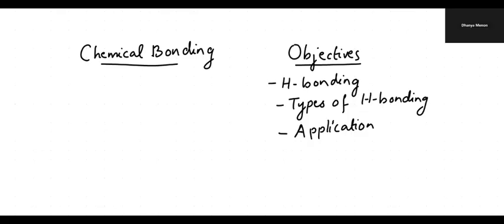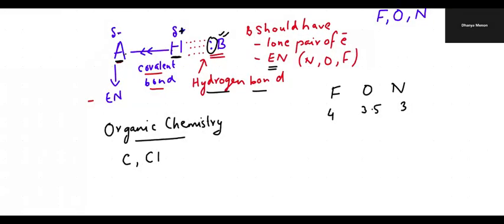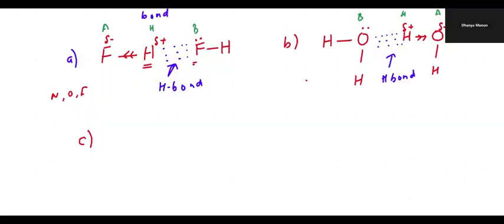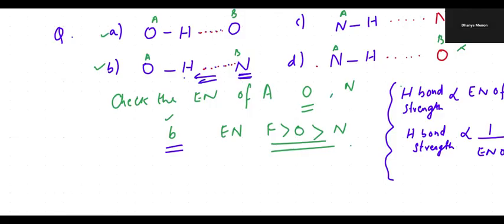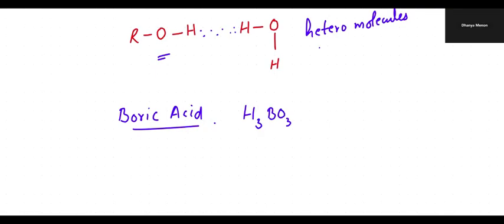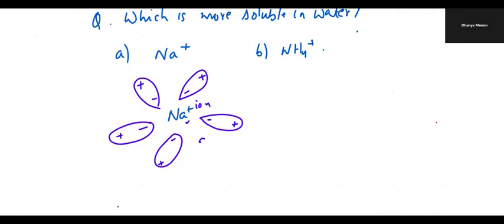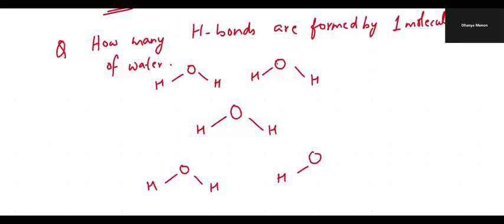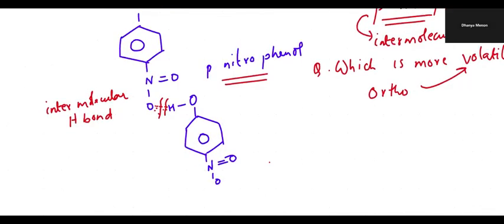Chemical Bonding Hydrogen Bonding | Types & Applications | CBSE Class 11 | JEENEET Chemistry Part 12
💡 In this video, we break down the concept of hydrogen bonding — what it is, its types (intermolecular and intramolecular), and key applications in chemistry and biology.
Whether you're preparing for CBSE Class 11, JEE, or NEET, this video will help you understand:

✅ What is Hydrogen Bonding
✅ Intermolecular vs Intramolecular H Bonding
✅ Real-life examples and applications
✅ H Bonding tricks and conceptual shortcuts

🔍 This short video is part of a detailed full-length lecture on intermolecular forces. Check out the full video [insert link here] for complete understanding!

📌 Perfect for: Class 11 Chemistry | NEET Chemistry | JEE Mains/Advanced | Quick Revision